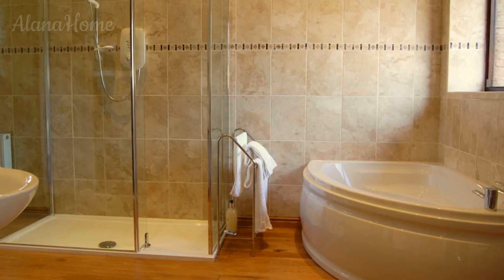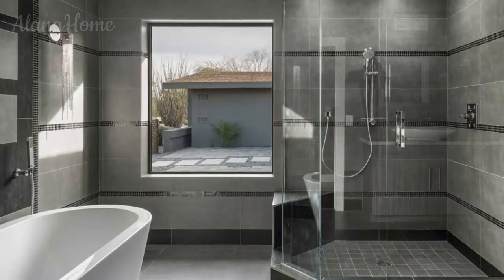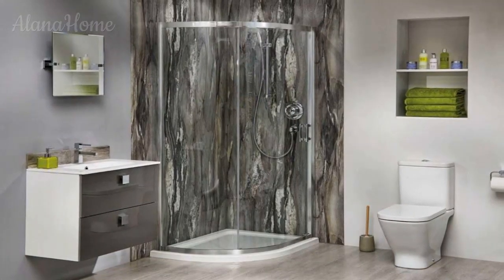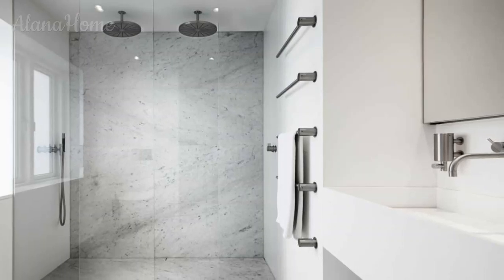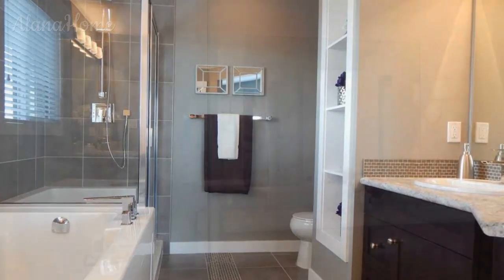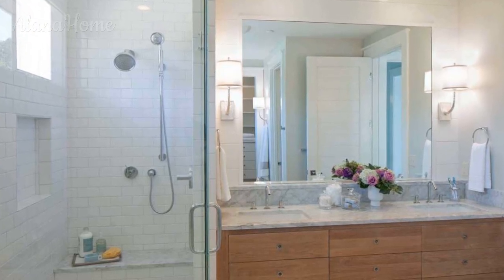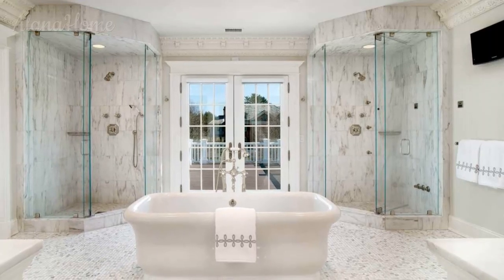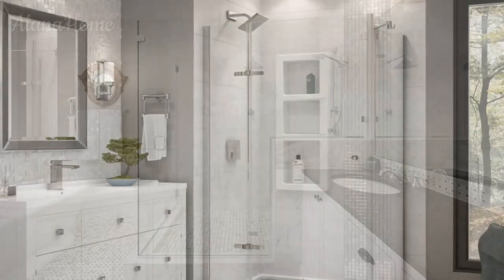youtube video #-2KuEowY5dA